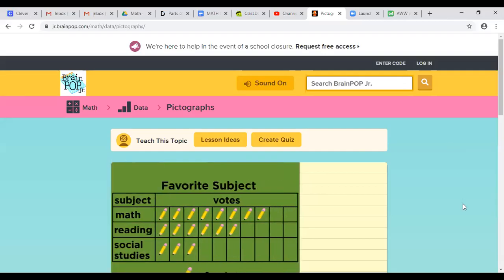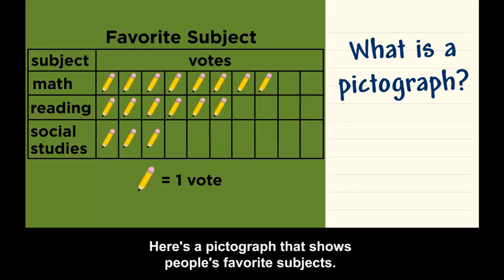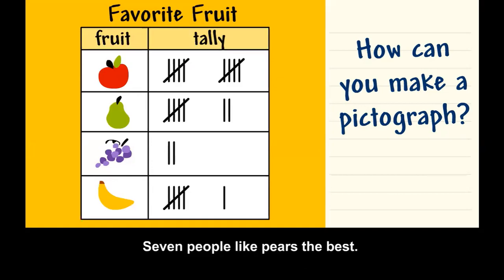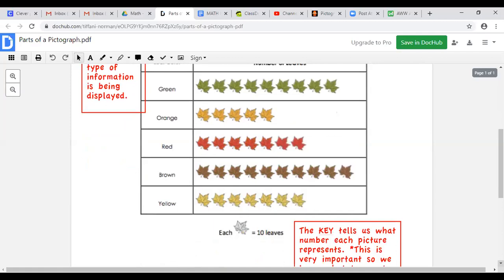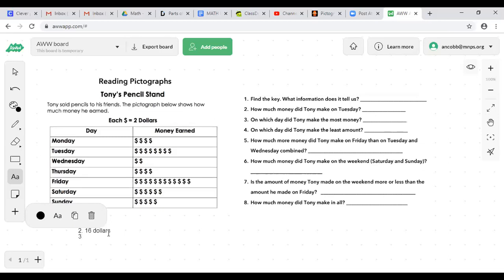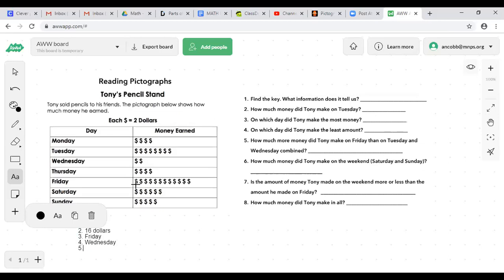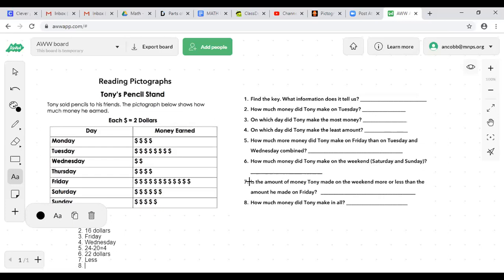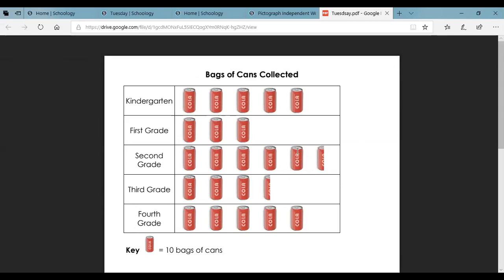Pictographs Lesson-Math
Math Lesson-Pictographs